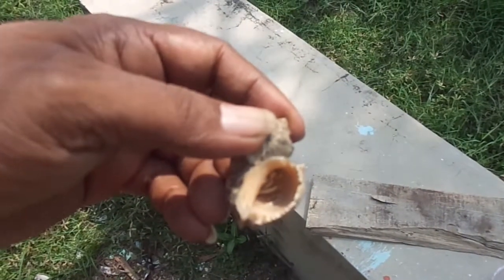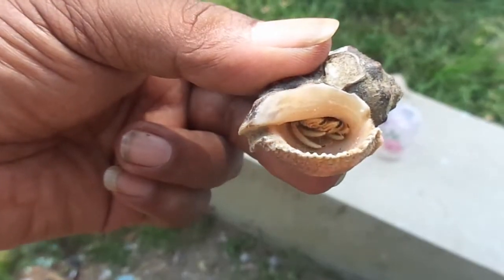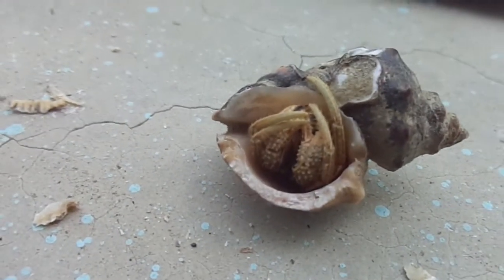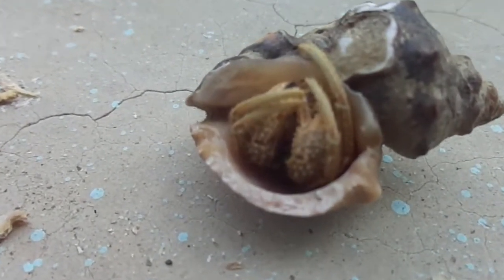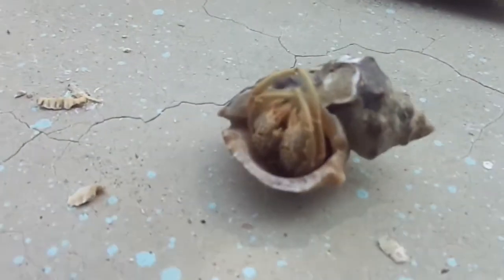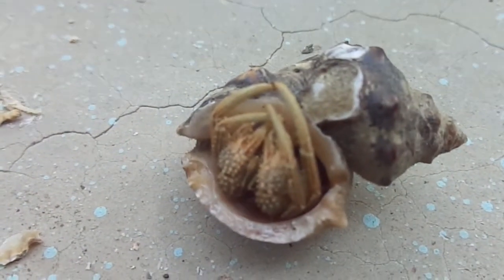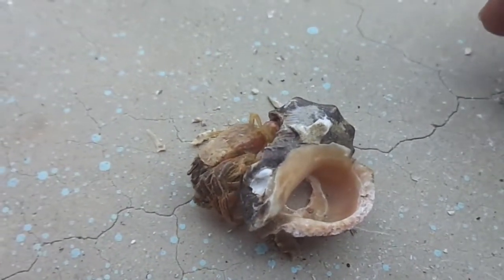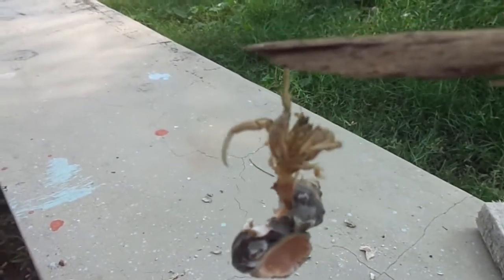Find out now What is this And How !! Manndarmani on 15th October 2019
Find out now What is this !! Manndarmani on 15th October 2019. I got this at Mandarmani alive. Watch this how it is look like. I never seen a snail alive before. What is snail? According to the cambridge dictionary a small creature with a soft, wet body and a round shell, that moves very slowly and often eats garden plants. But remember it is a sea snail which not slow in moving one place to another.